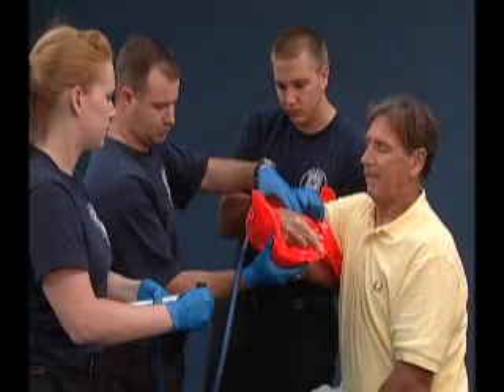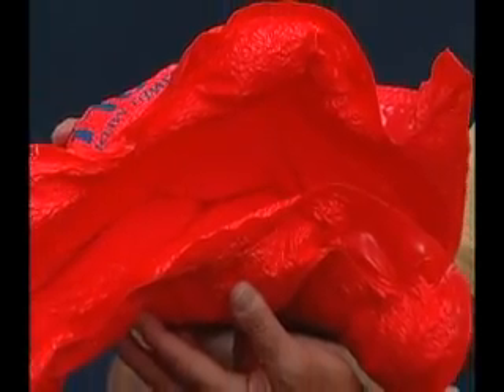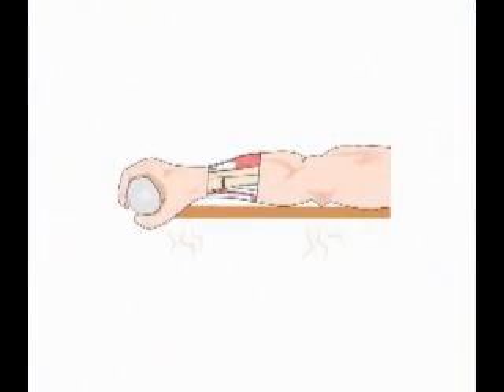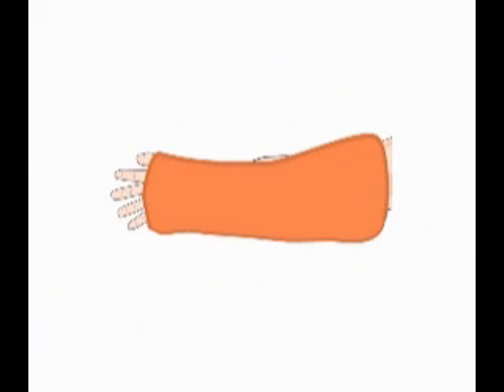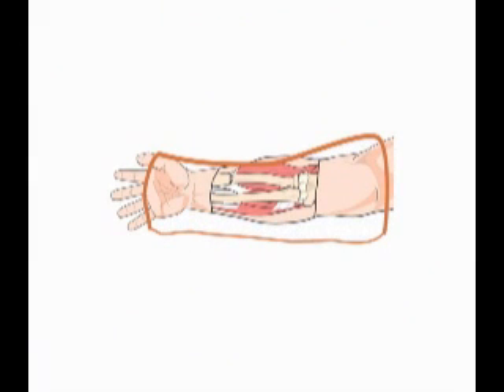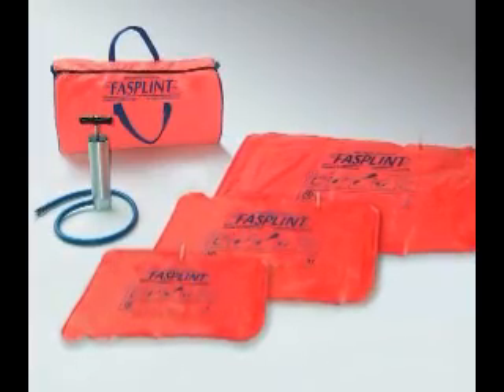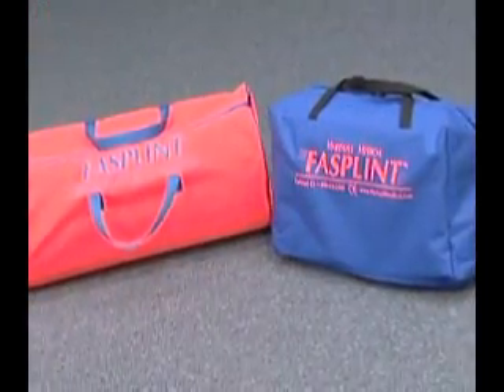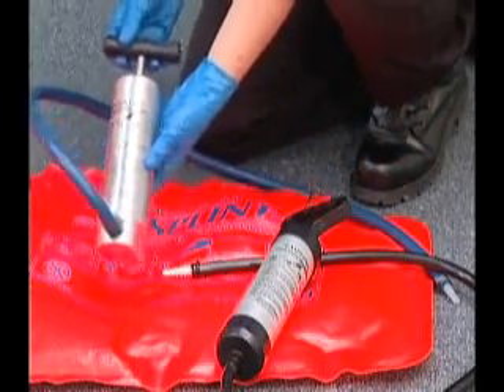Fasplint vacuum splint - Overview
View a video that provides an overview of latest in vacuum splint technology, called a Fasplint. This video highlights a general overview of the benefits of using a Fasplint versus a traditional splint. Intended audience: emergency medical response personal and medical professionals.